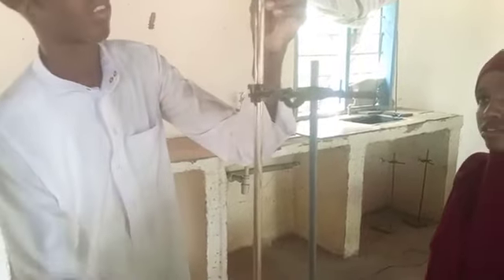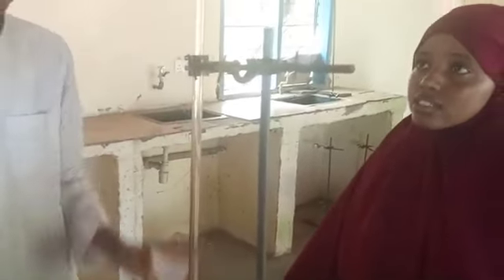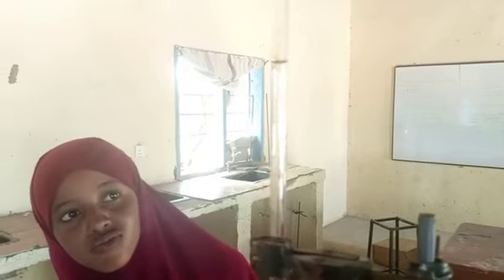How to determine the concentration of hydrochloric acid [TITRATION].